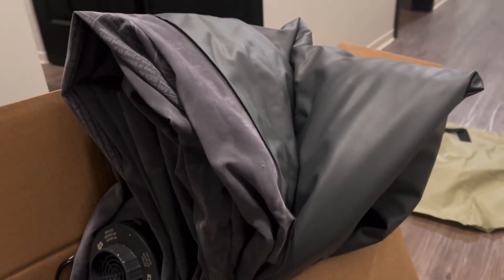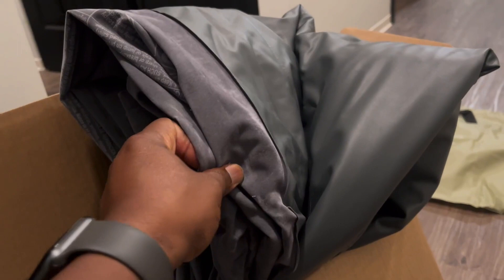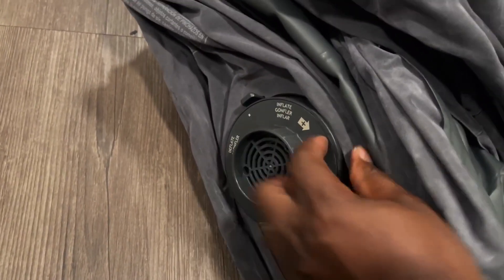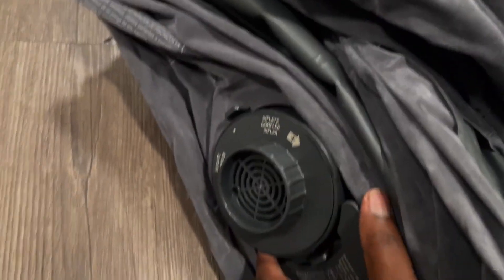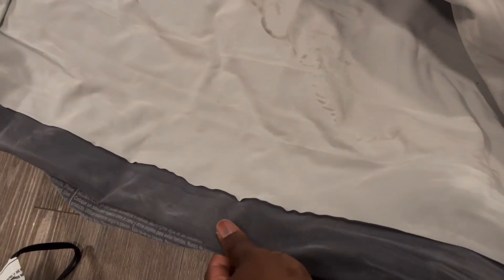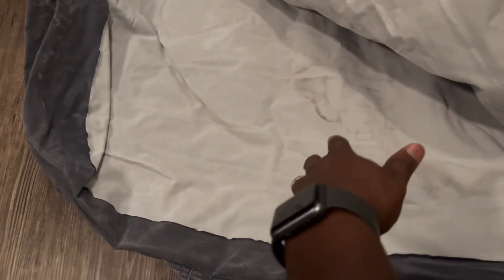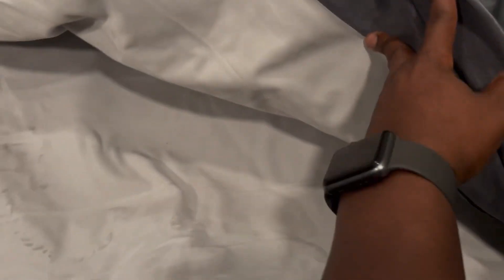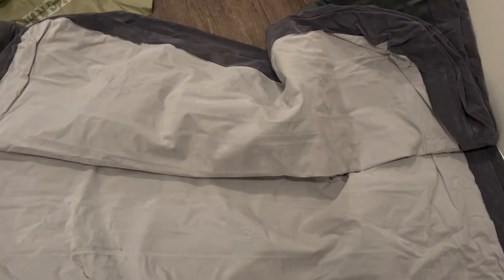INTEX 64413ED Dura Beam Deluxe Comfort Plush Elevated Air Mattress Review